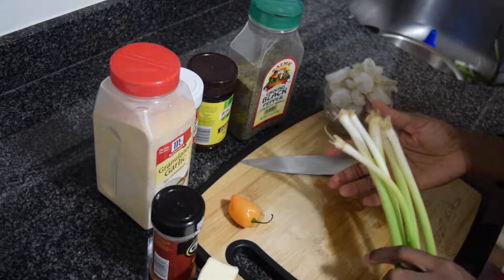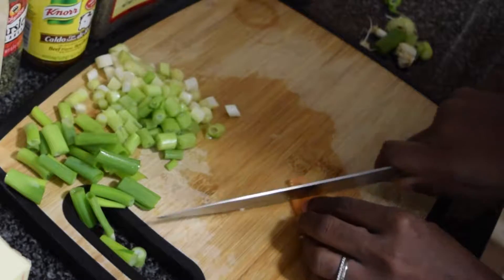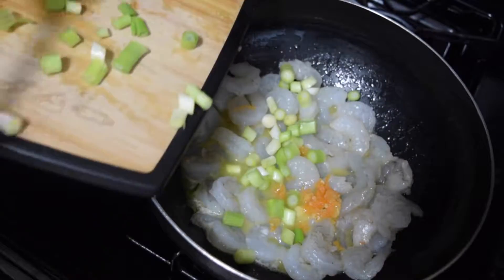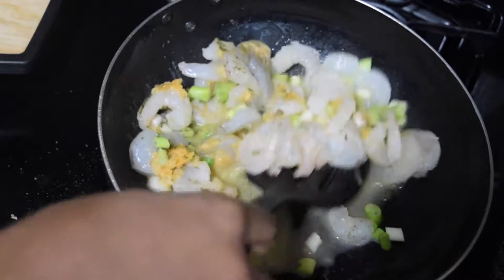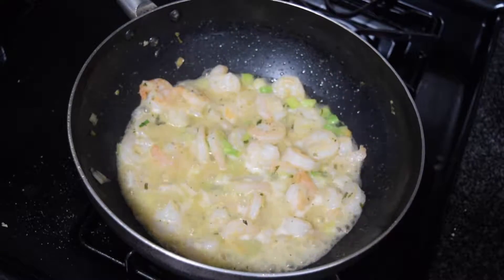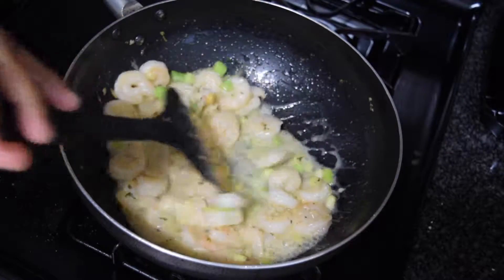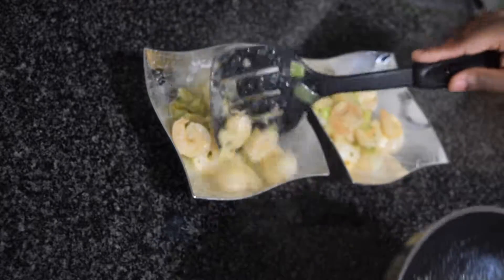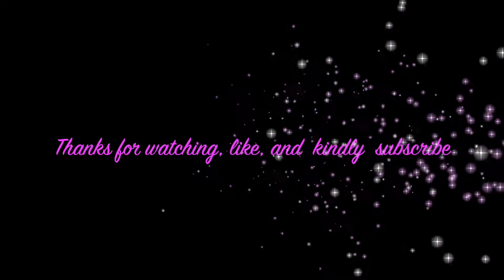Delicious Schrimp Scampi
Shown In this video is how I made this yummy, simple, fast schrimp recipe. I hope you do give it a try and enjoy it as much as i did.

Ingredients:
1lb schrimp
I bunch of green onion
1 habanero pepper
1/2 stick of butter (4 Tbsp)
1 tsp(teaspoon) granulated garlic
1/2 tsp parsley flakes
1/2 tsp knorr seasoning powder(beef flavor)
1/2 lemon (1Tbsp lemon juice)